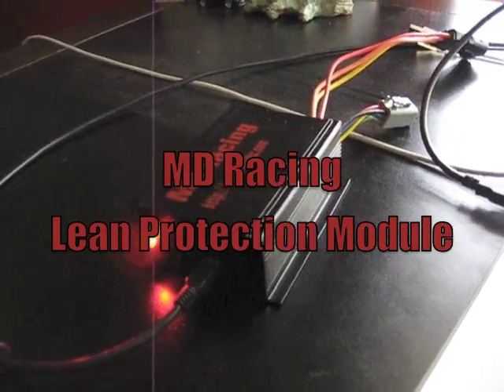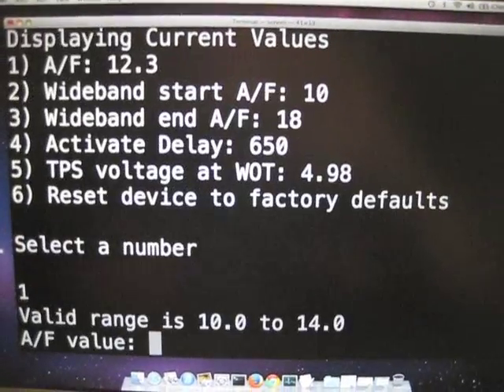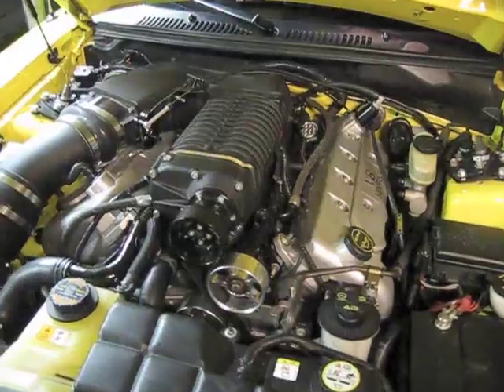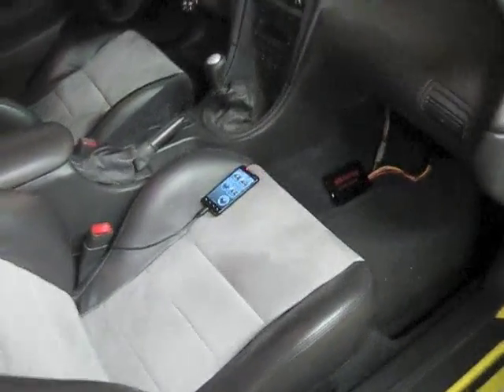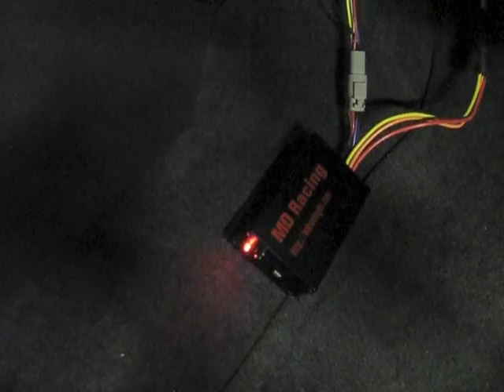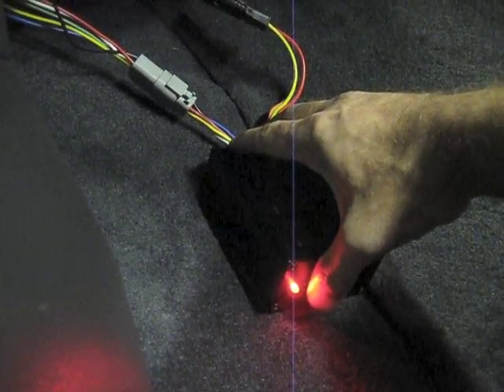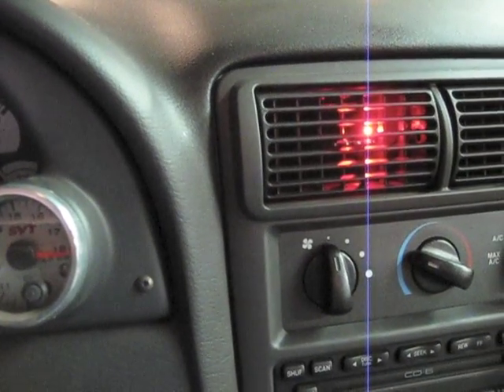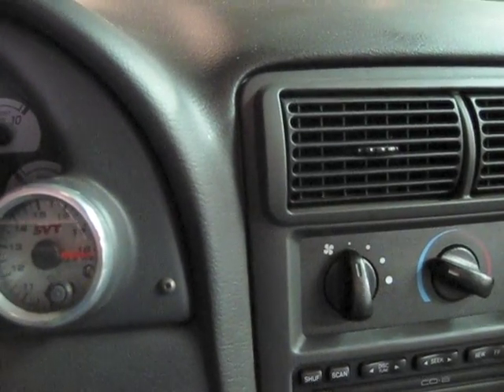Lean Protection Module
MD Racing Lean Protection Module saves your engine from unexpected lean conditions such as water methanol injection failure, fuel pump issues, bad tunes, and just about any other failure causing a lean condition.